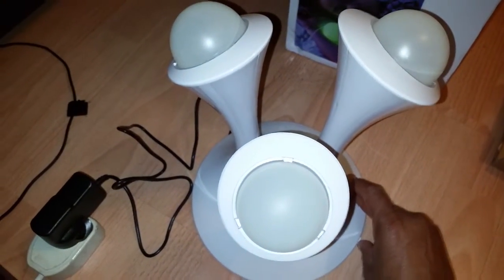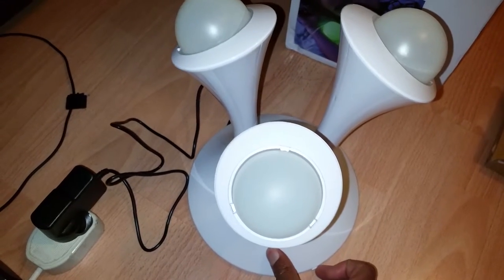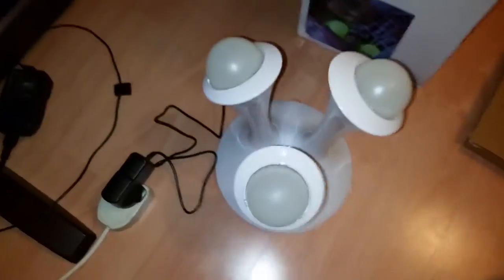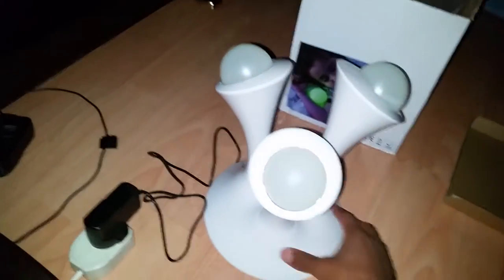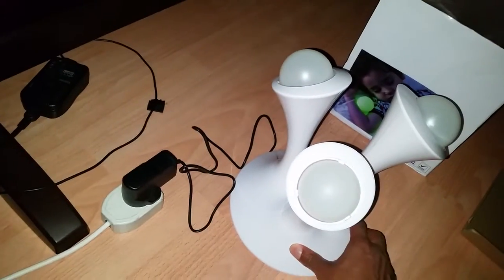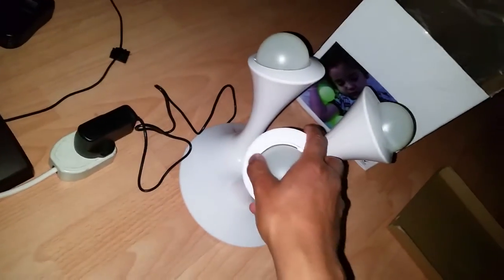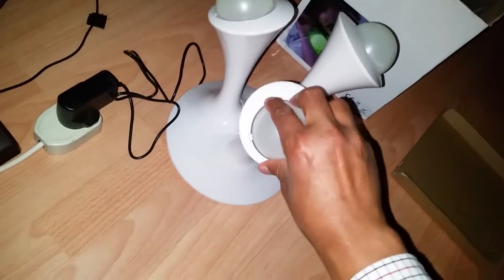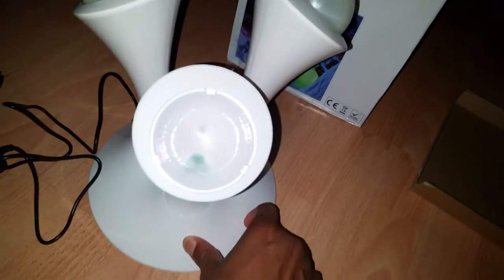My Glo Balls Changing Colour Nightlight Ain't Working Anymore! I don't know why... Part 2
Just a short continuation clip of "My Glo Balls Changing Colour Nightlight Ain't Working Anymore! I don't know why..."

A short clip for the guys I bought this from so that they can see what's what and refund me or send out a new one. Thanks!